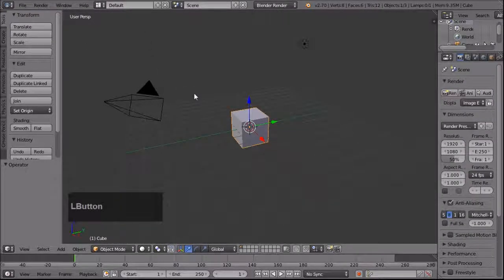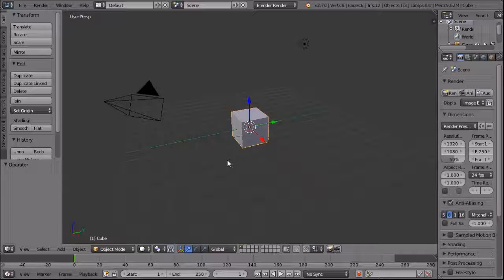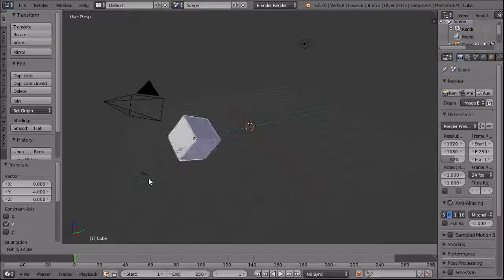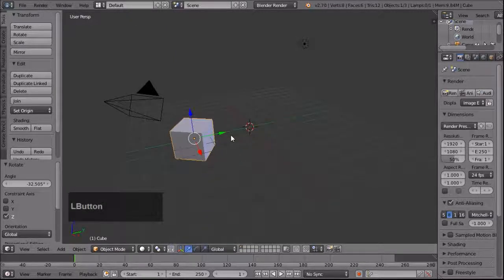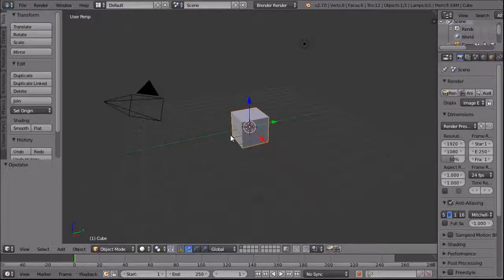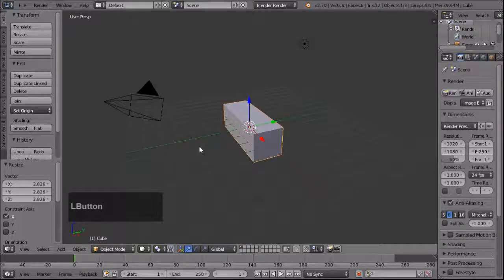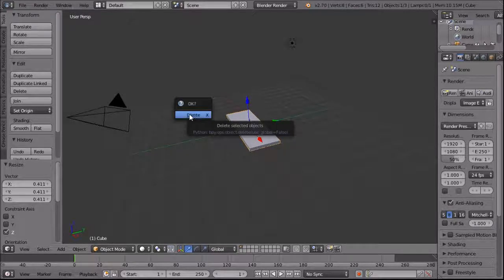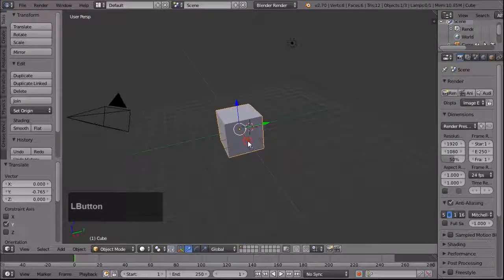Blender 02 grabRotateScale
This is an introduction to moving and changing an objects position or size in Blender